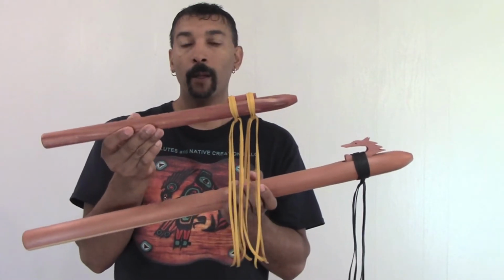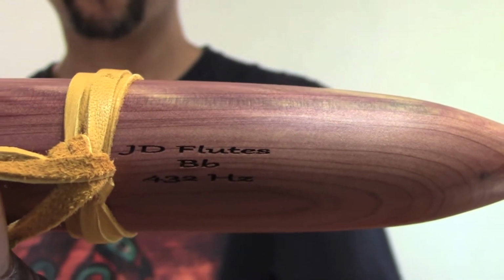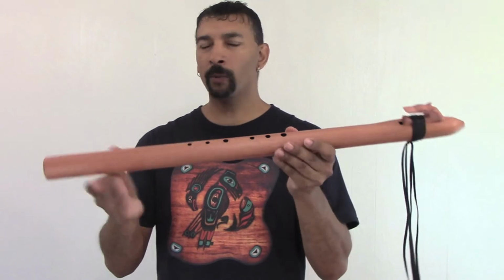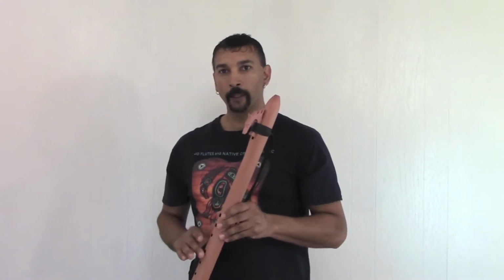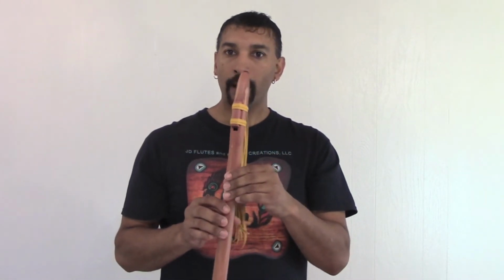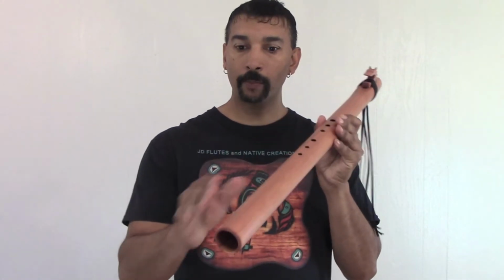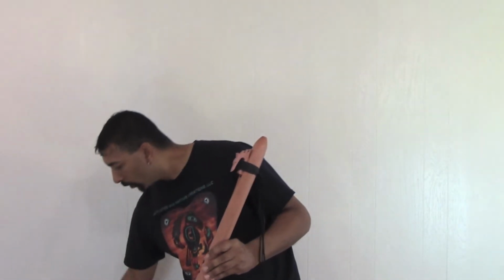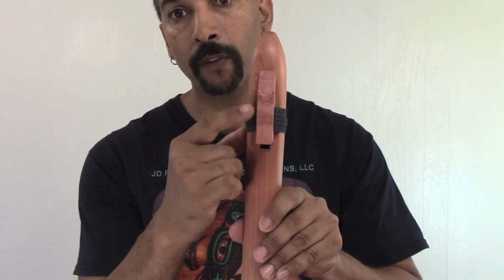Happy Mother's Day - Voice comparison between Bass Bb 432 hz and High Bb 432 hz flutes - JD Flutes..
- Comparison between Large Bore Bass Bb (B Flat) Flutes and High Bb (B Flat) Flutes voices tuned to 432 hz. 432 hz is for Depression and Anxiety, and Healing the body. The Large bore has a very deep calming, soothing voice that can be use for meditation, yoga music, relaxing music, and calming music. Its deep tone relaxes the mind. The high Bb to me has a calming voice also but with a higher pitch. They will be perfect in a duet

Jimmy Davis
(respond within 5 to 10 minutes with email)